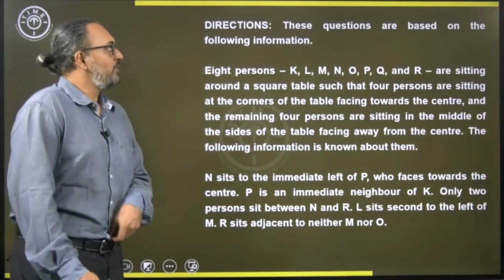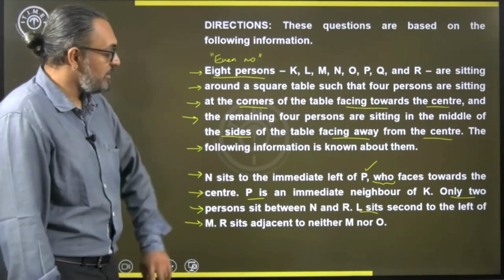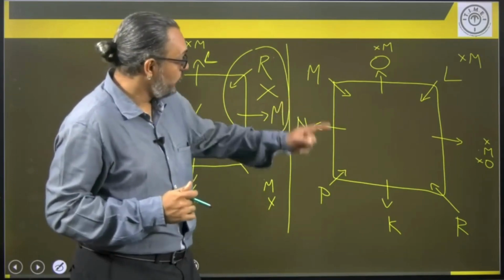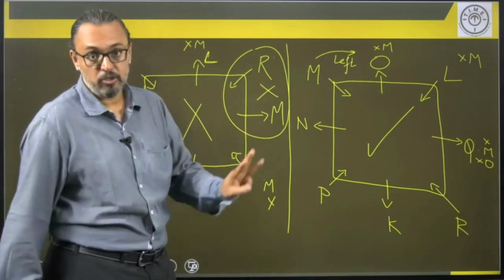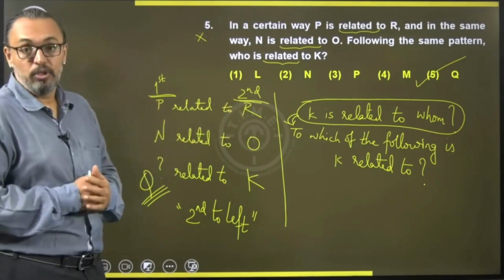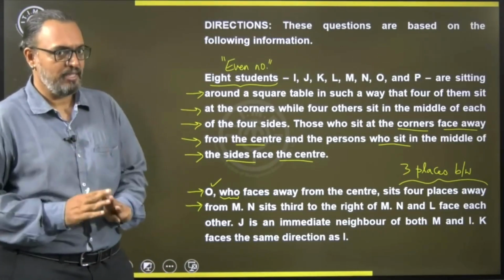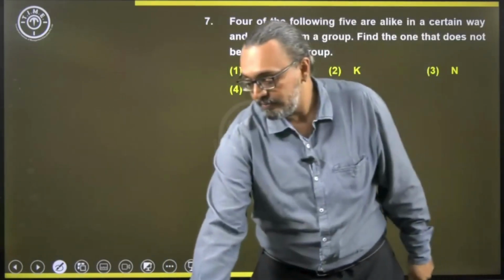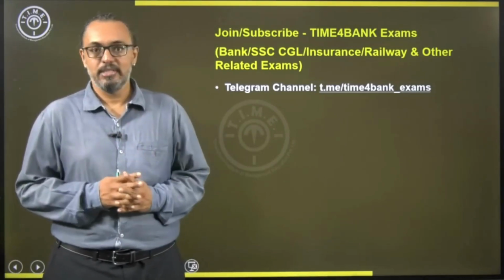Square Arrangement for IBPS RRB PO and Clerk Prelim Exam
Master the Square Arrangement questions in Reasoning – a key topic for IBPS RRB PO & Clerk Prelims 2025!
In this session, we’ll solve important questions step-by-step and share tips to improve your speed and accuracy.

✅ Comprehensive Study Material: Access high-quality content tailored to your exam needs.

MBA: CAT, XAT, MAT, SNAP, NMAT, IIFT, OMET
Engineering: JEE Main, JEE Advanced, GATE
Medical: NEET
Law: CLAT, AILET
Government Job Exams: SSC CGL, Bank PO, RRB, IBPS, RBI
Undergraduate Programs: IPMAT, CUET
State-Level Exams: AP ICET, TS ICET